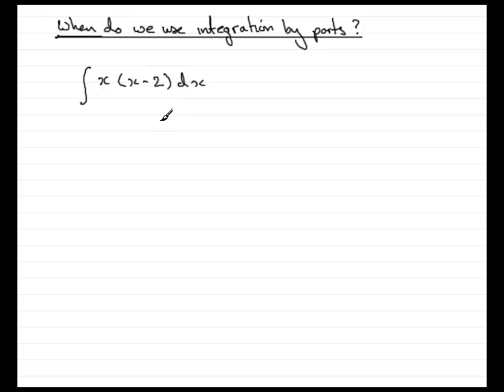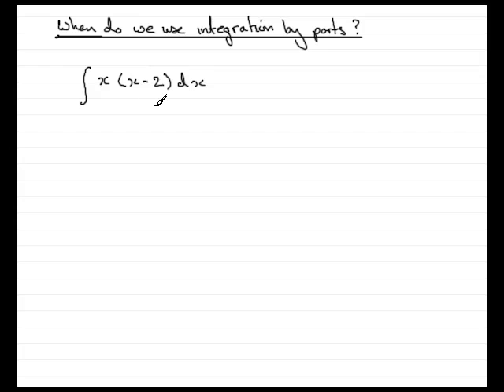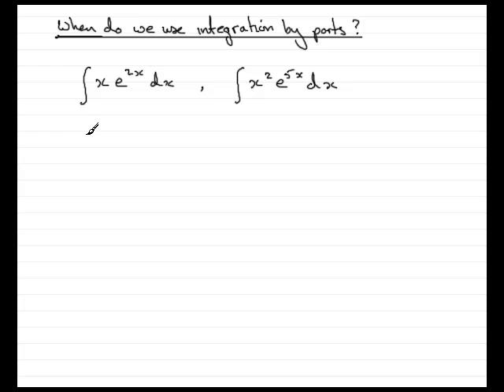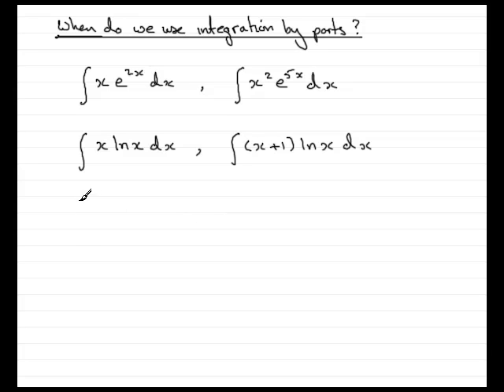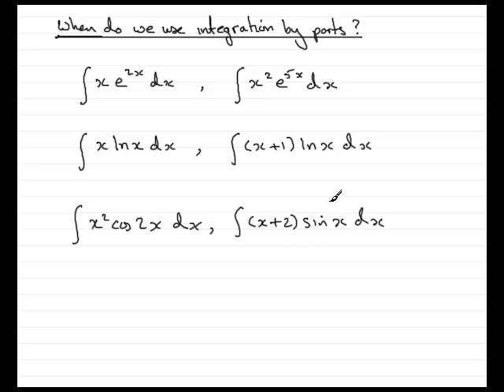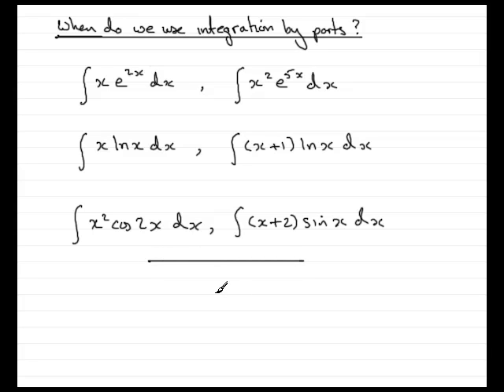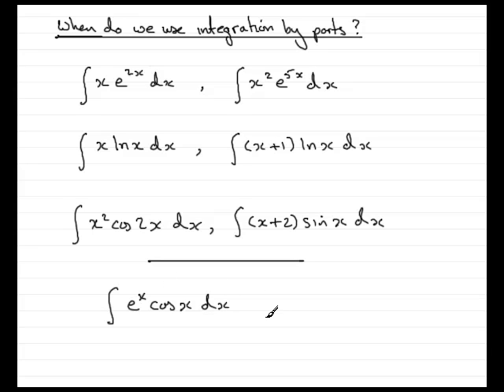Integration by Parts (When to use) : ExamSolutions